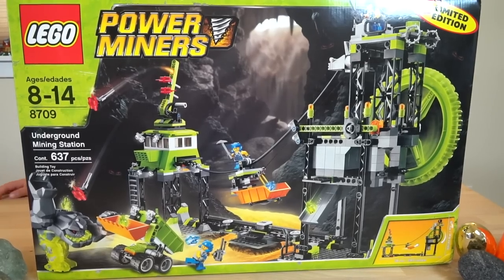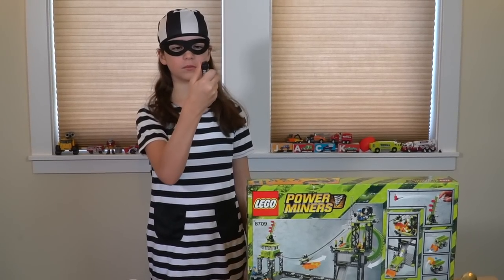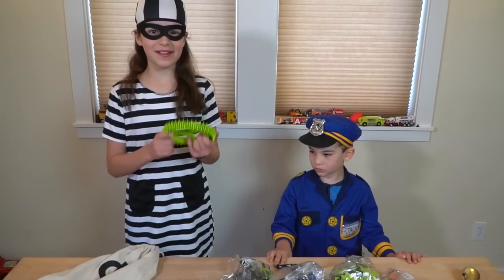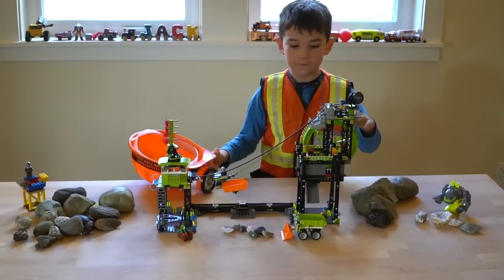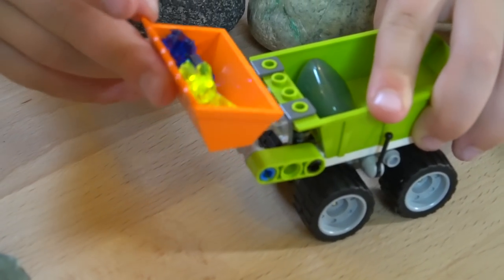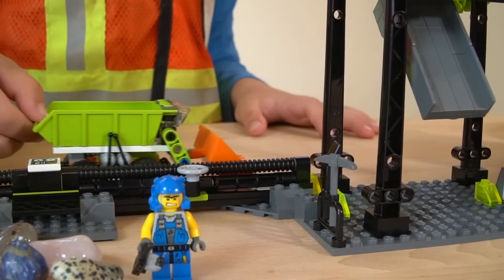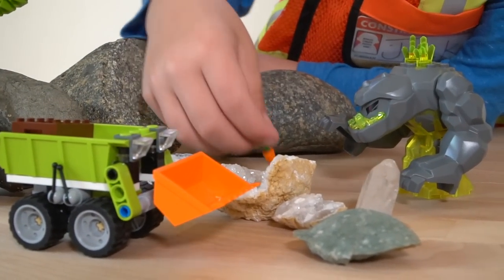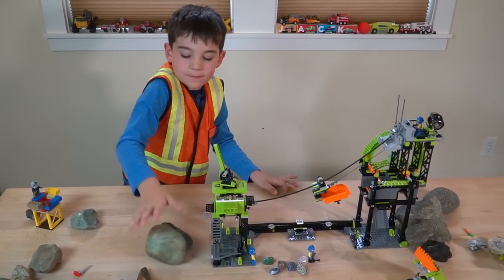Unboxing LEGO Power Miners Underground Station | Cops & Robbers Pretend Play | JackJackPlays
Police officer Jack Jack has to stop Robber Ruth from unboxing this Lego Power Miners Underground Station before he does! This JackJackPlays toy video features a great Cops and Robbers costume skit for kids as an intro! Check out the police costumes and watch Jack Jack pretend play this Legos set! This is a fun video for toddlers and kids of all ages! Don't step on the Legos!